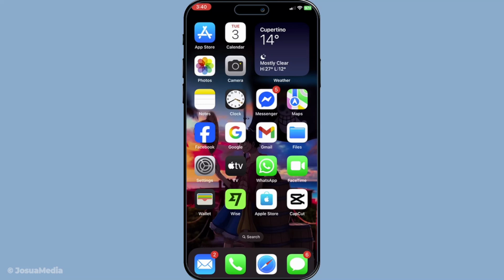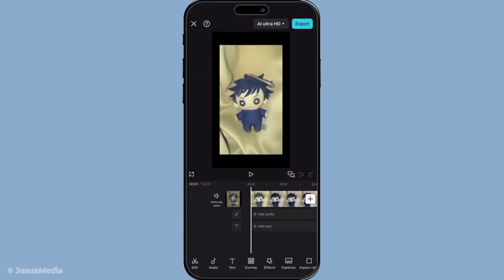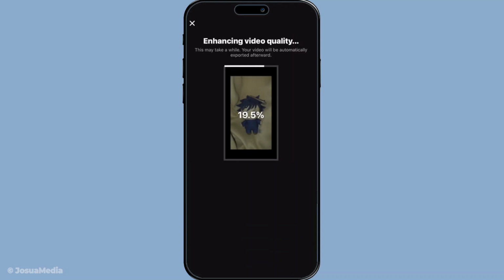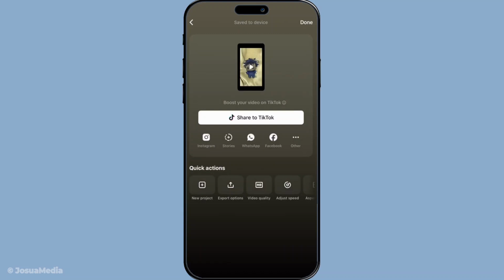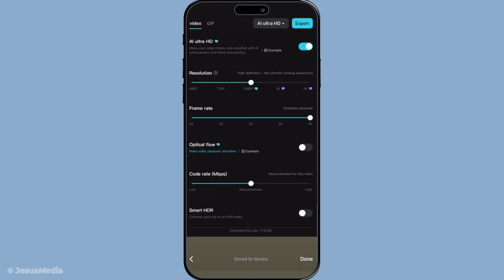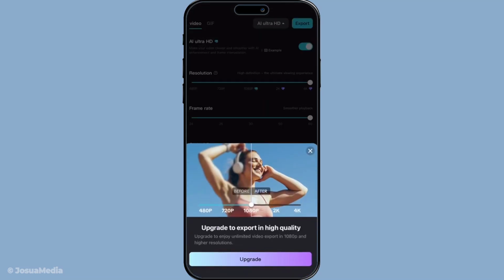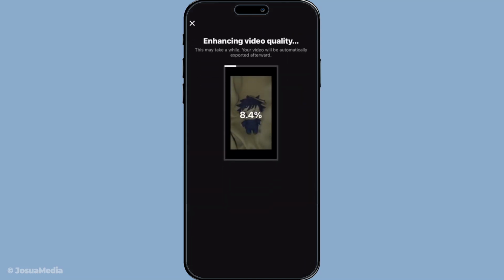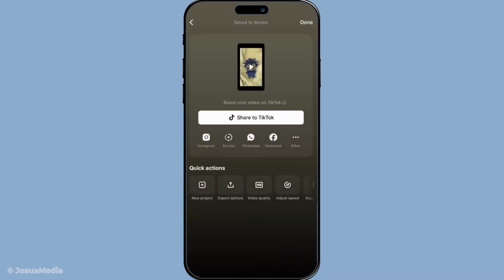How To 4k Capcut Using Iphone (Full 2025 Guide)